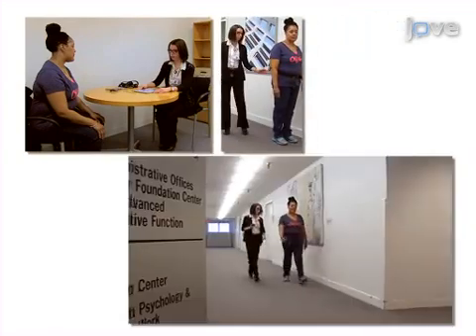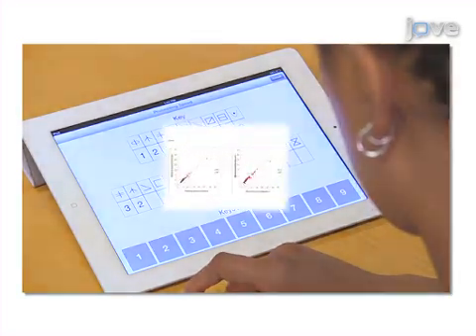MSPT: An iPad-Based Disability Assessment Tool | Protocol Preview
The Multiple Sclerosis Performance Test (MSPT): An iPad-Based Disability Assessment Tool -  a 2 minute Preview of the Experimental Protocol

Richard A. Rudick, Deborah Miller, Francois Bethoux, Stephen M. Rao, Jar-Chi Lee, Darlene Stough, Christine Reece, David Schindler, Bernadett Mamone, Jay Alberts
Cleveland Clinic Foundation, Mellen Center for Multiple Sclerosis Treatment and Research; Cleveland Clinic Foundation, Center for Brain Health; Cleveland Clinic Foundation, Quantitative Health Sciences; Cleveland Clinic Foundation, Department of Biomedical Engineering, Lerner Research Institute;

Precise measurement of neurological and neuropsychological impairment and disability in multiple sclerosis is challenging. We report methodologic details on a new test, the Multiple Sclerosis Performance Test (MSPT). This new approach to the objective of quantification of MS related disability provides a computer-based platform for precise, valid measurement of MS severity.